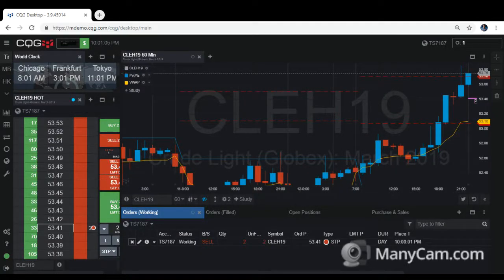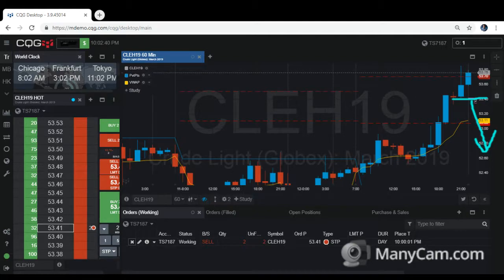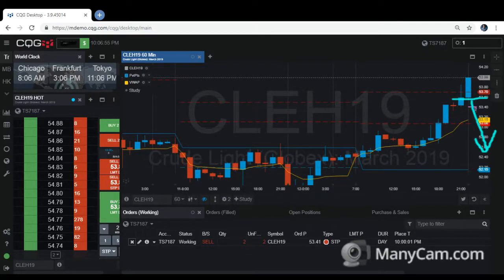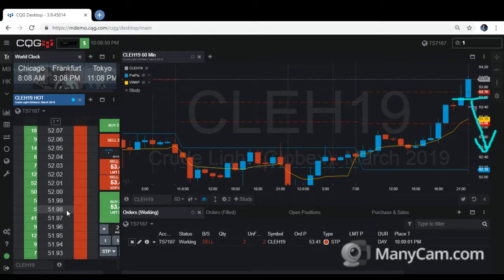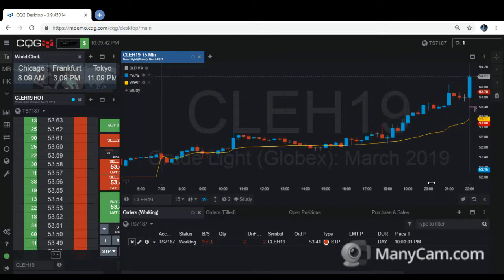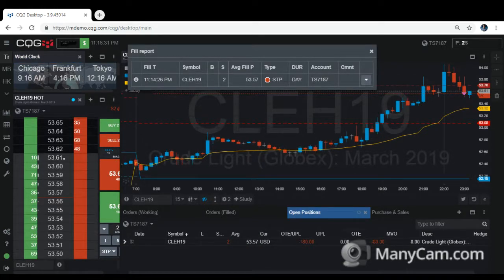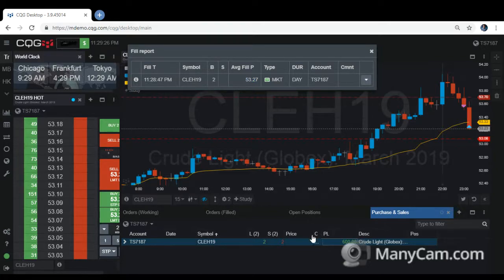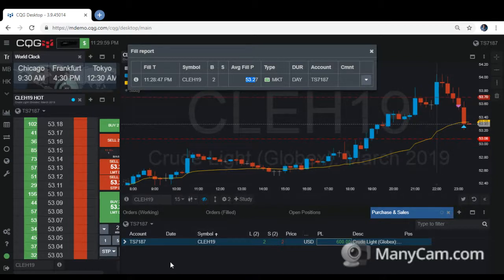WTI Crude Oil Futures Day Trading 12022019 Profit US$ 600 (NYMEX)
Day Trading Crude Oil Market [LIVE]. This is how I took advantage on the Market Paradox setup during US Session (Scalping).
HOW CAN I HELP YOUR TRADING

- LEARN THE SAME TECHNIQUE, SETUP & STRATEGY I USED
- US SESSION: EPIC TRADE STRATEGY
- US SESSION: DAY TRADE STRATEGY
- 100% TECHNICAL & WILL GUIDE STEP BY STEP, NO TALK BS
- FREE LIVE COACHING (JANUARY 2020) - FIRST 20 TRADERS ONLY!!!
hAPPy tRADING!!
moh dradzi